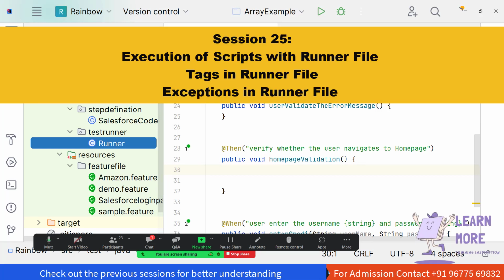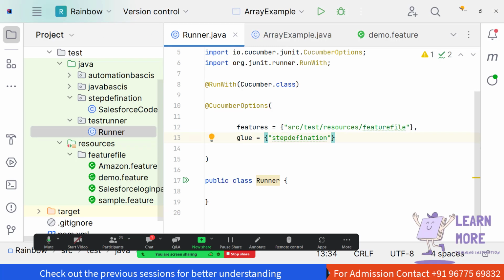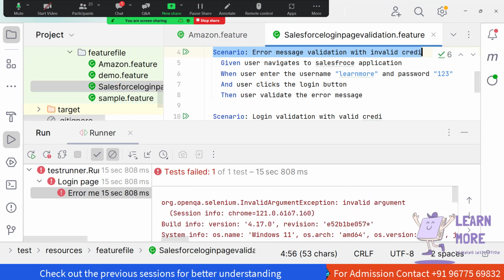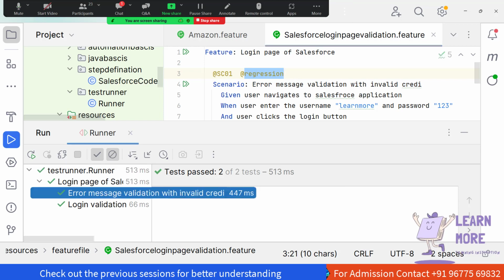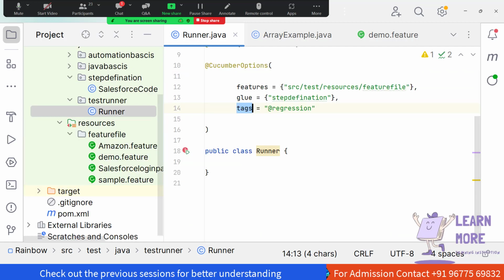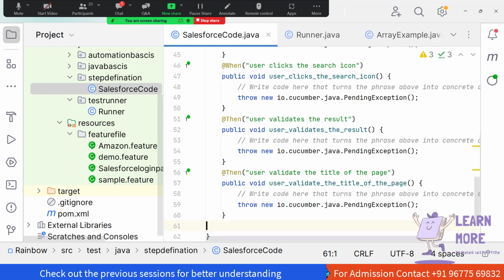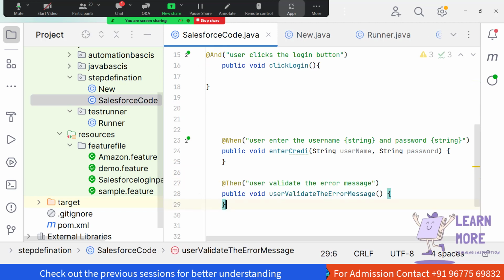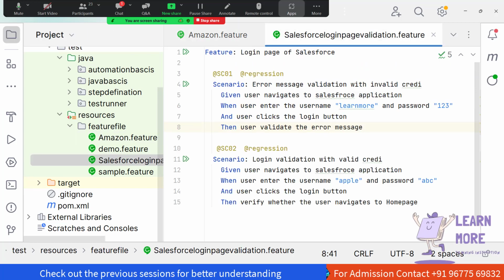LMTI S-25 : Usage of tags in Runner File and Handling its Exceptions while executing the code